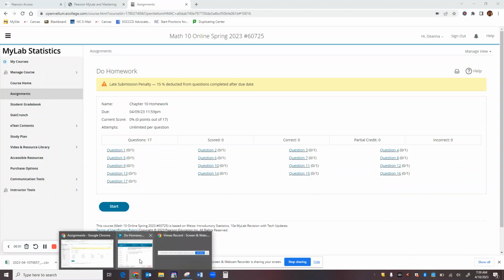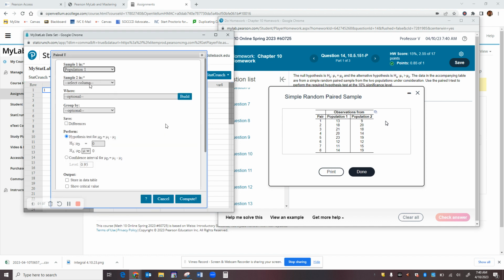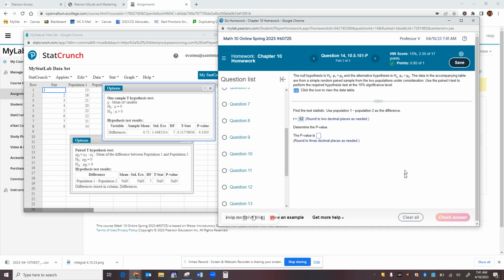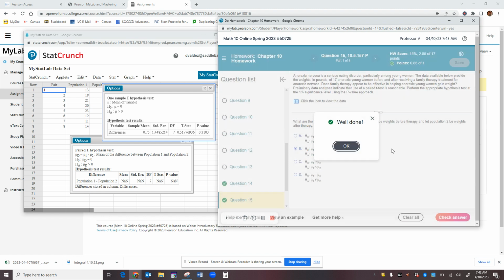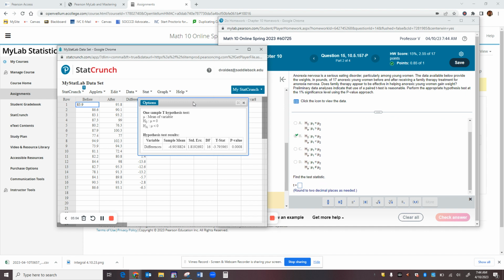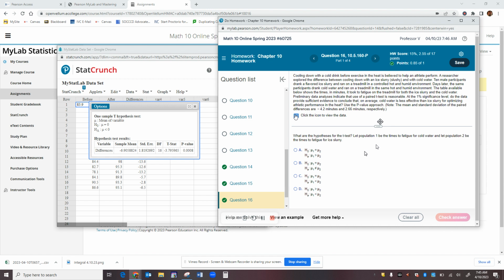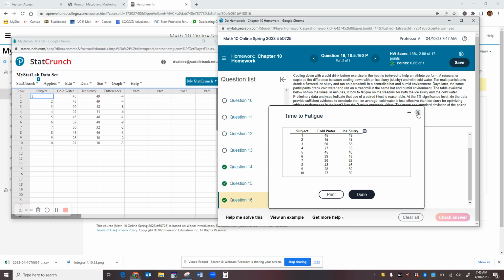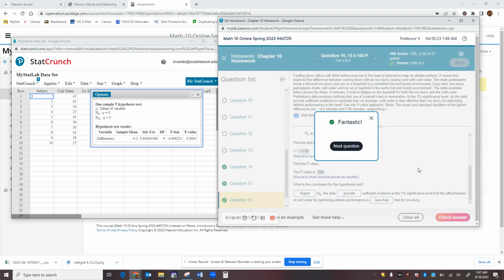Alternative Method for Paired t-Test in StatCrunch | Intro to Statistics | Math with Professor V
Here's an alternate method to perform a paired t-test in StatCrunch since several of my students were having an error with the original method I showed in another video.

xoxo,
Professor V

I'm also an Amazon influencer, so feel free to support and shop: